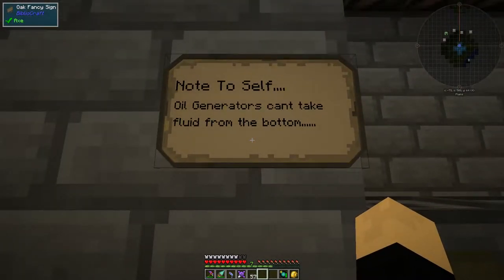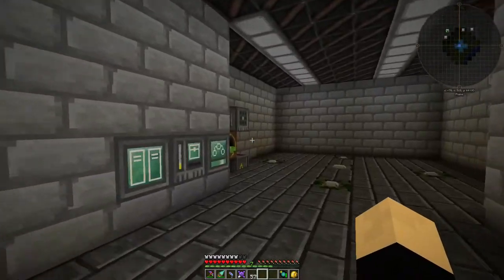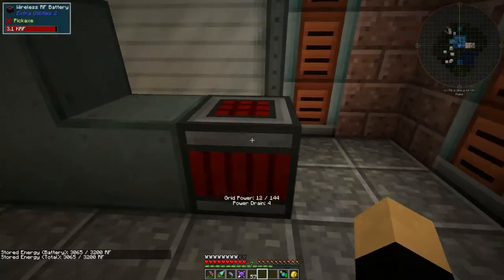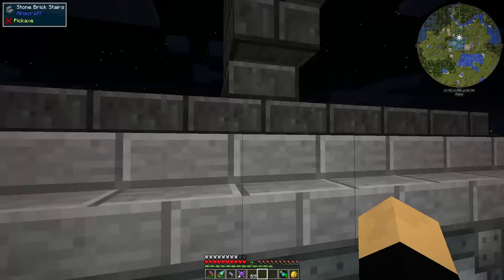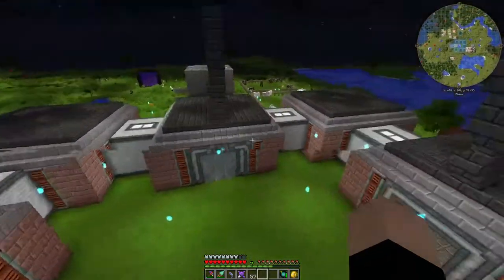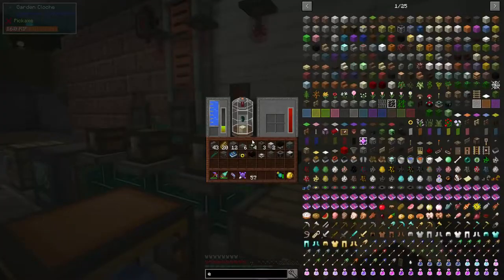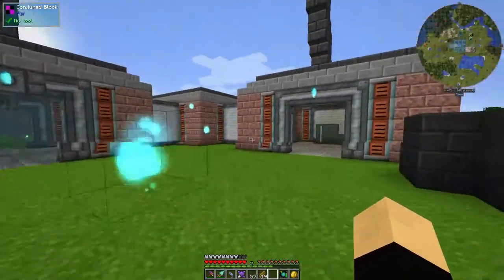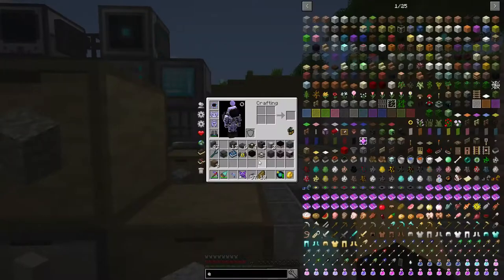Lets Play DW20 1.10.2 - EP 8 - Remodeling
Time for some modded Minecraft.
Let's Play the Direwolf20 mod-pack, plus some extras.

Quick overview of the completed canola power-plant, and some base remodeling.